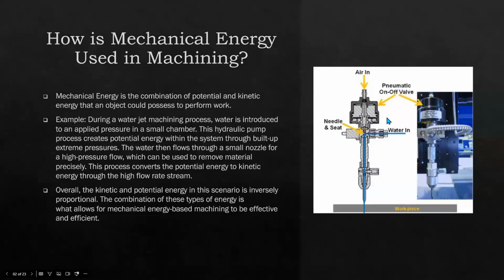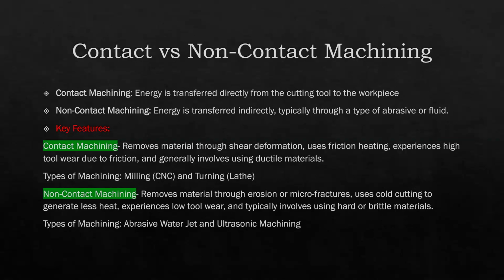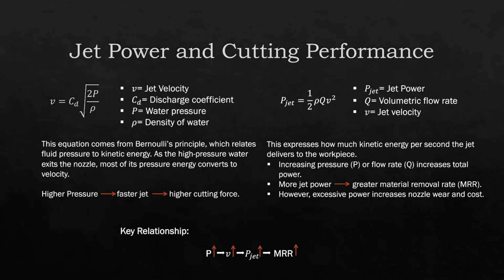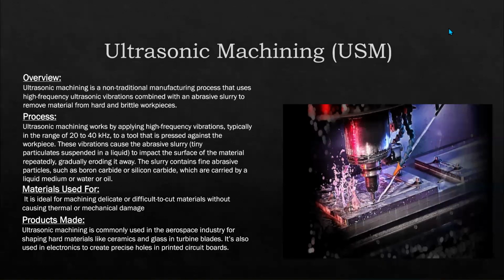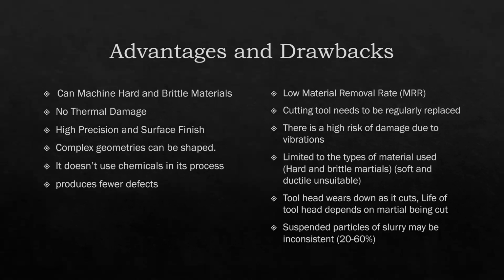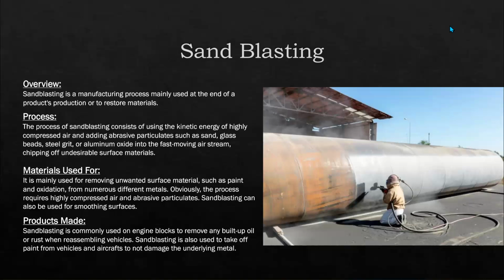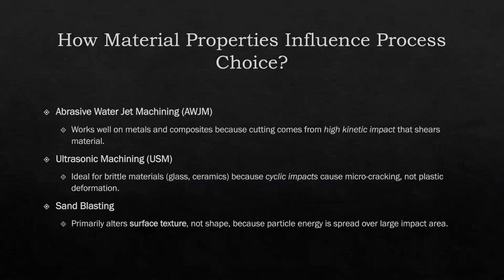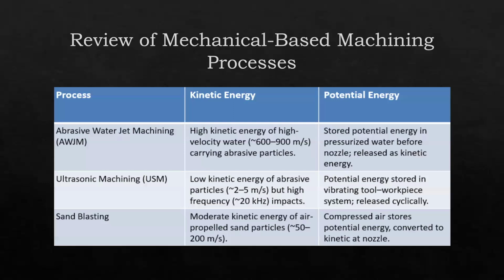Mechanical Energy Processes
ME380 final project Group 5